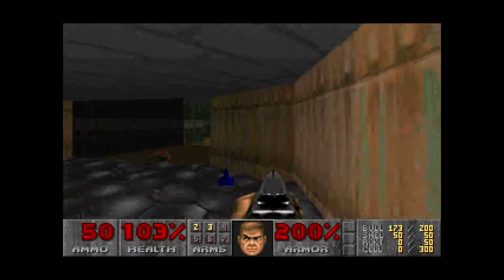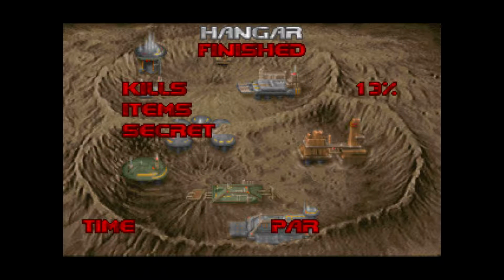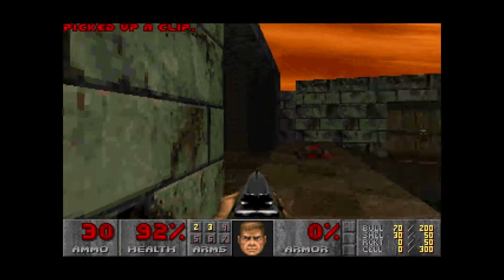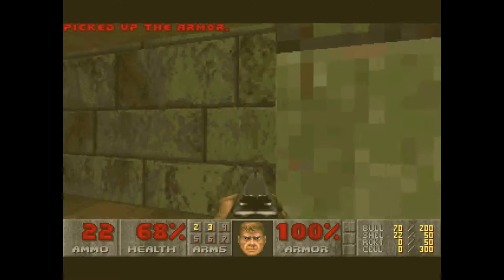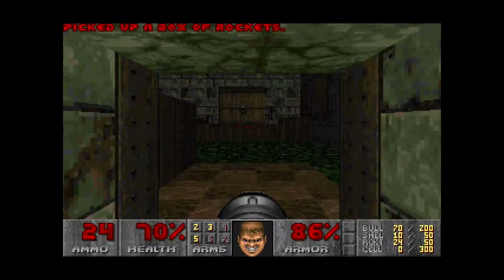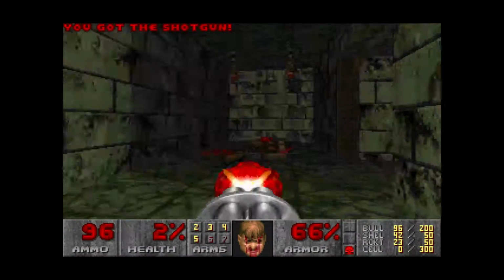Ultimate Doom (Spotlight)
🎲The complete megahit game that set the world afire. Plus All-New Episode IV: Thy Flesh Consumed.
The demons came and the marines died. Except one. You are the last defense against these hell-spawned hordes. Prepare for the most intense mutant-laden, blood-splattered action ever! The texture-mapped virtual world is so real, you don't just play DOOM - you live it.
The Ultimate DOOM takes you beyond anything you've ever experienced. First, you get all three original episodes - that's 27 levels of awesome, explosive excitement. Then it really blows you away with an all-new episode: Thy Flesh Consumed.
Now you're dead meat. Just when you think you're getting pretty good at DOOM, you get hit with Perfect Hatred, Sever the Wicked and seven other expert levels never seen before! They're so incredibly tough, the first 27 levels will seem like a walk in the park!